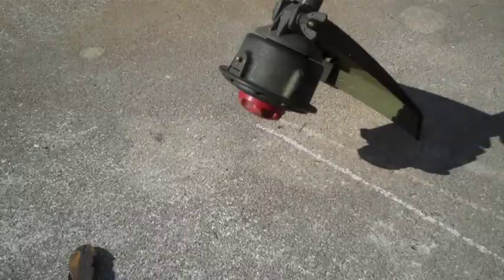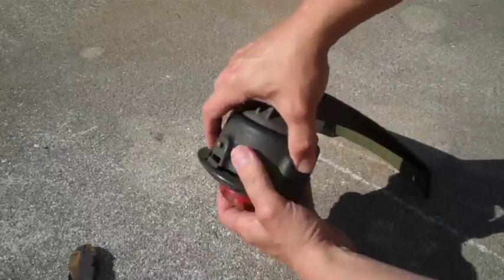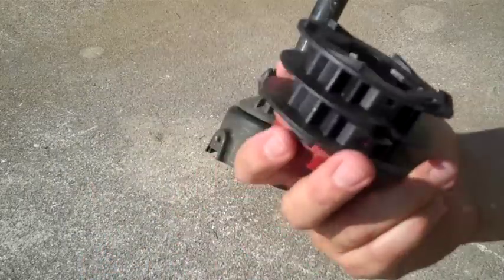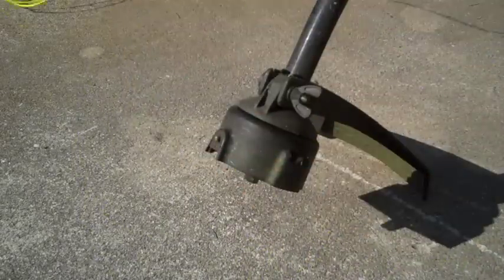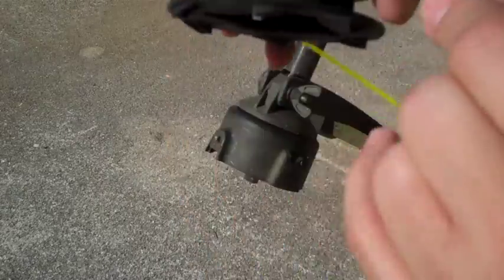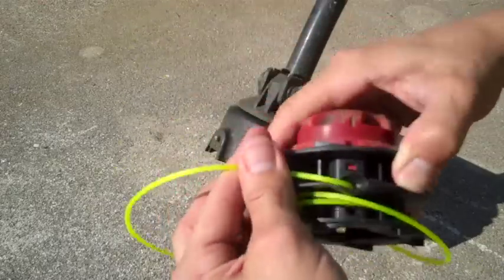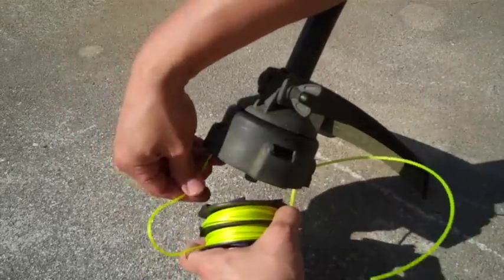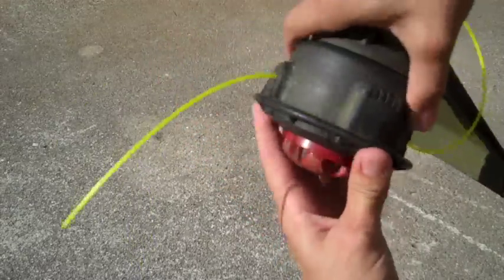Re-String Trimmer: Toro Curved Shaft (New style)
How to put more trim line in a trimmer head of a Toro trimmer.